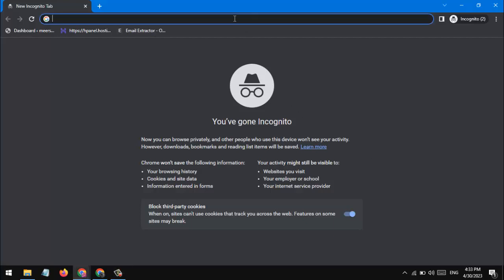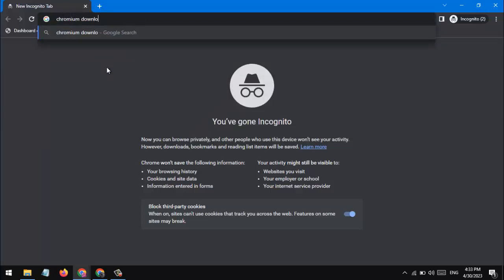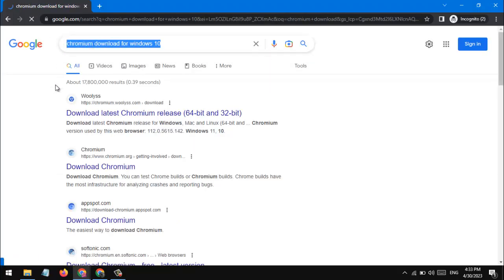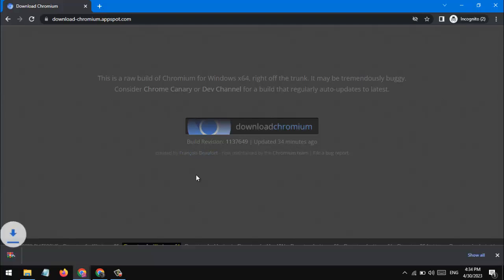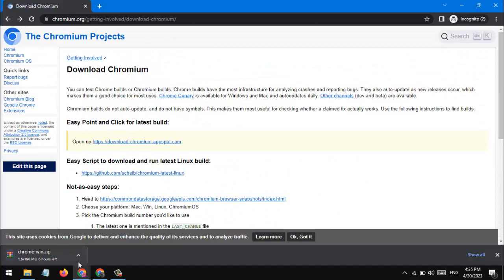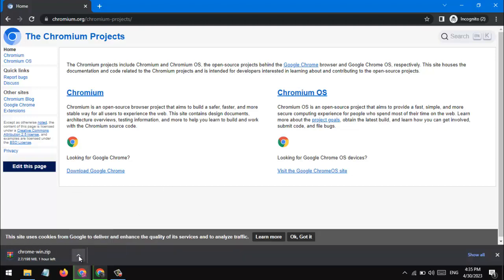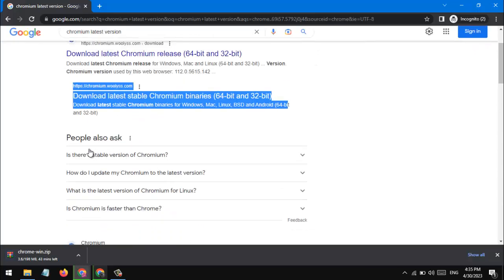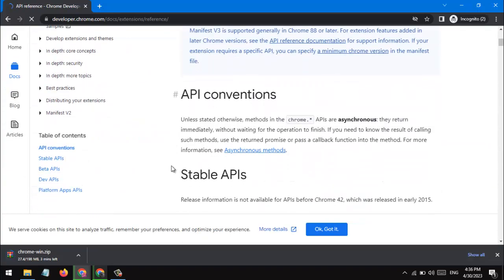How to Download and Install Chromium Browser - Step-by-Step Guide - Maria Ch - Tips by Meer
In this tutorial, we'll show you how to download and install the Chromium browser on your computer. Chromium is an open-source web browser that is the foundation for several popular browsers, including Google Chrome and Microsoft Edge.

Downloading and installing Chromium is a simple process that only takes a few minutes. In this video, we'll guide you through the steps necessary to download and install Chromium on your computer, so you can start browsing the web with this powerful and versatile browser.

Whether you're a tech enthusiast or just looking for a fast and reliable web browser, this tutorial will provide you with the knowledge you need to download and install Chromium on your computer. So if you're ready to experience the speed and flexibility of Chromium for yourself, watch this tutorial and start browsing the web like a pro today!

Follow along with us in this step-by-step guide and learn how to download and install the Chromium browser on your computer.